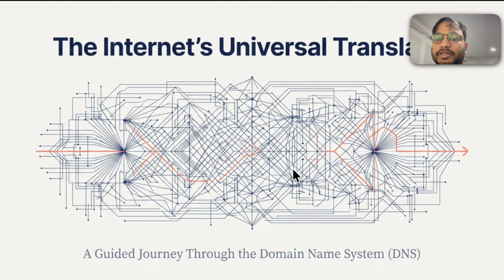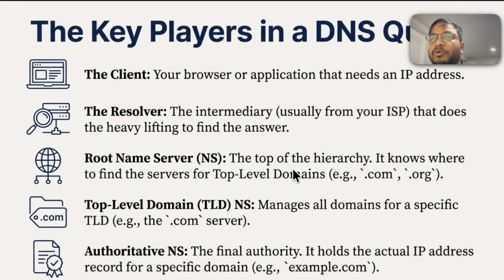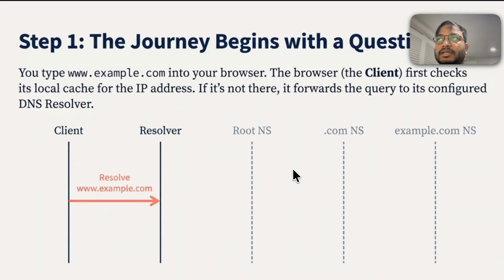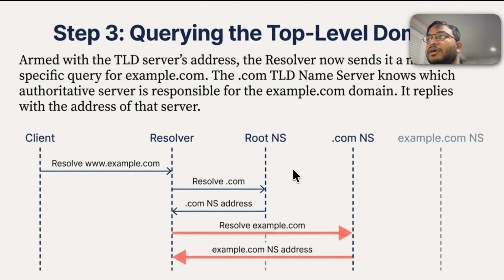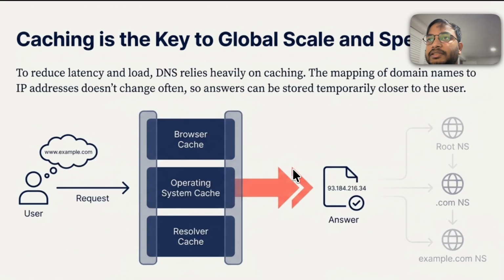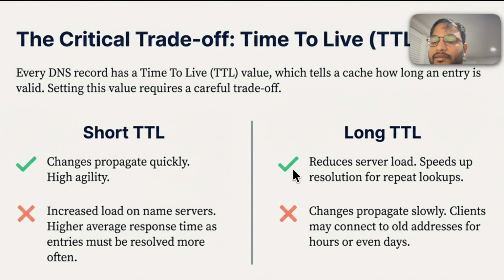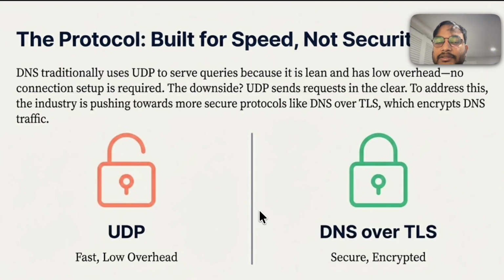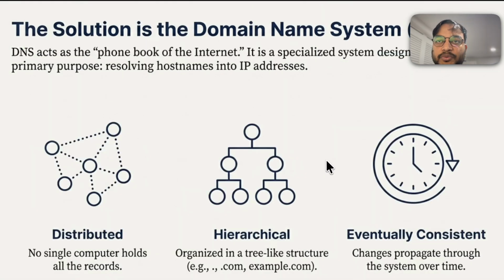How Internet find webpage address: What is DNS & How Does It Work?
How the Domain Name System (DNS) — the “phone book of the Internet” — turns human-friendly domain names like into machine-readable IP addresses so your browser can find websites and services online. You’ll learn about

🌐 What DNS is and why it’s critical
📘 How DNS resolution works step-by-step
📊 The hierarchical lookups through root, TLD, and authoritative servers
⚡ How caching speeds up DNS lookups